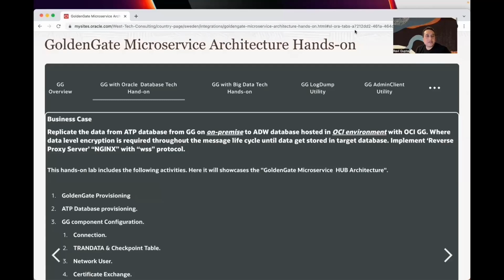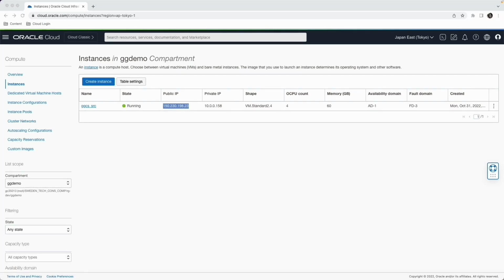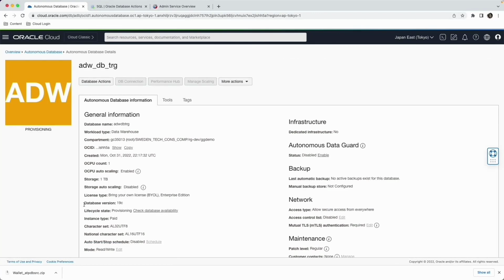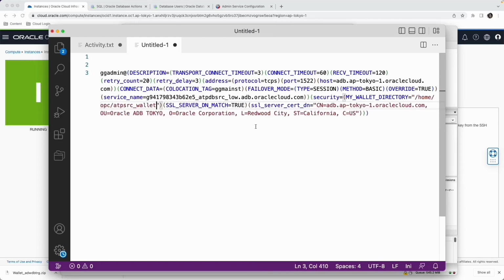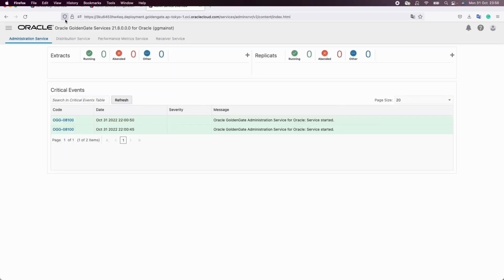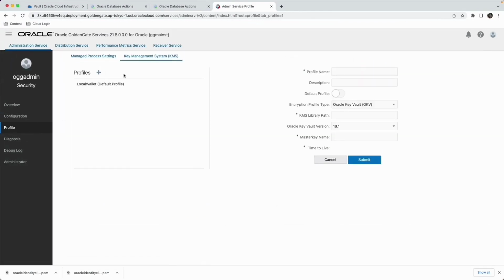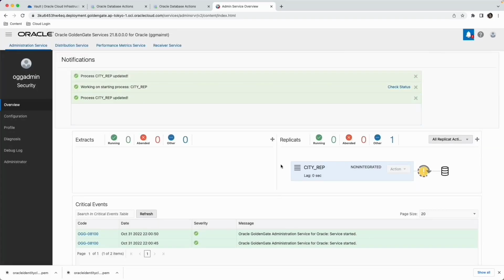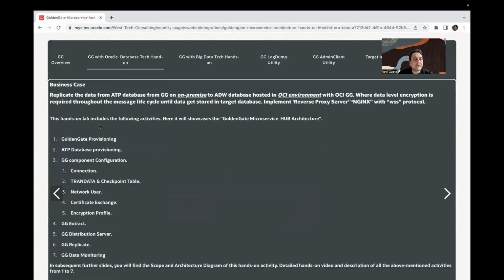End-to-end Demo for On-prem to Autonomous Replication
Special guest presenter Ravi Gupta demonstrates how to replicate on premises databases to Autonomous DB using OCI GoldenGate hub architecture.  Thank you Ravi for the demo!